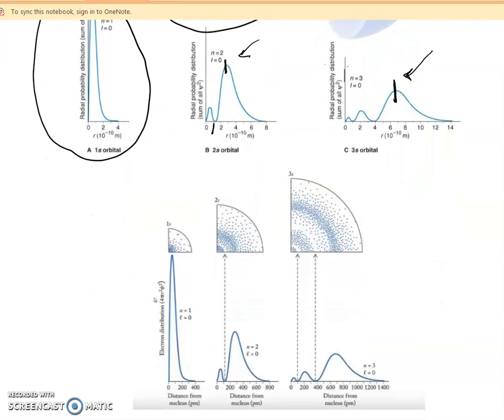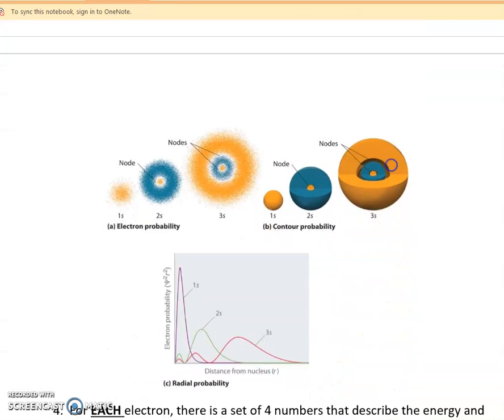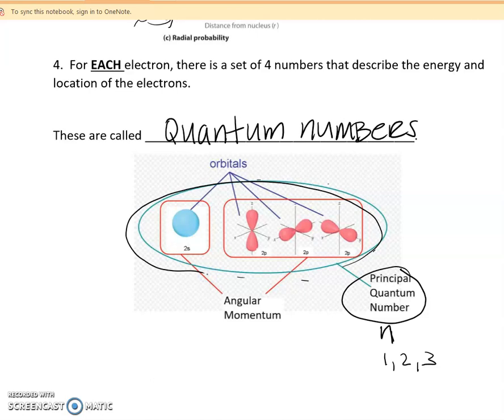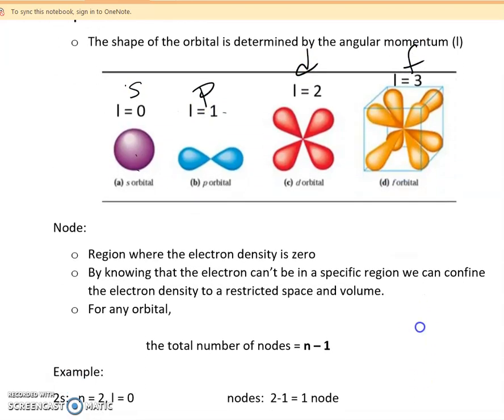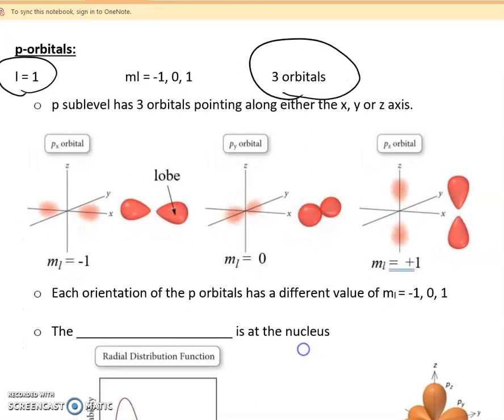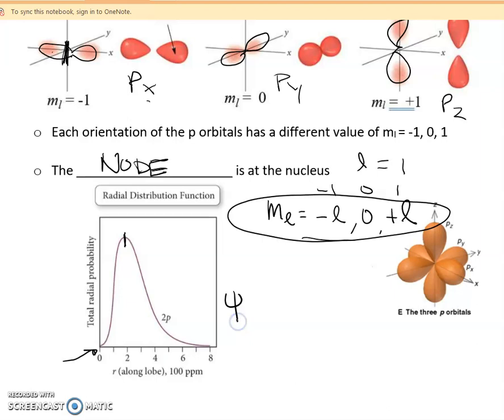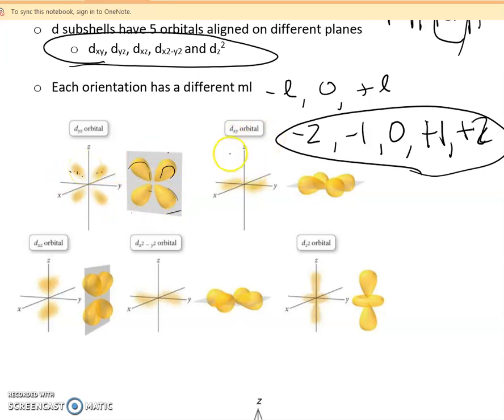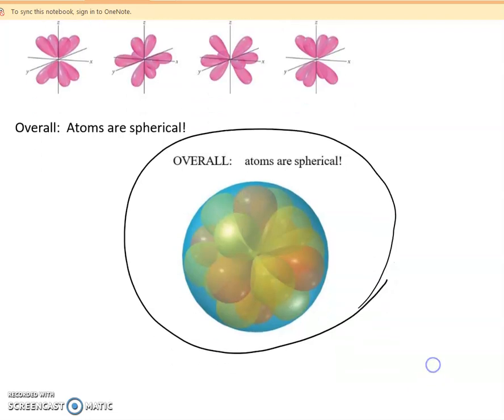Module 7 3c